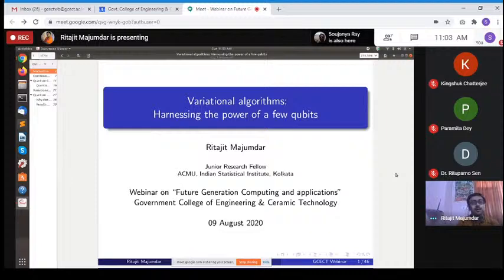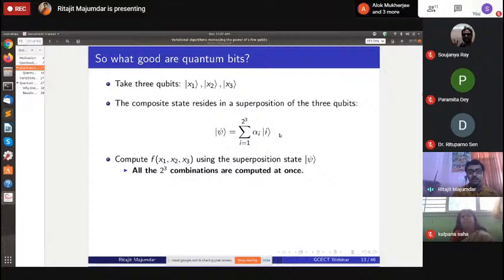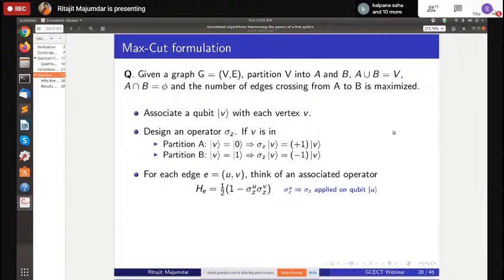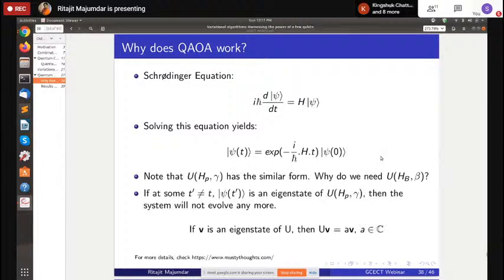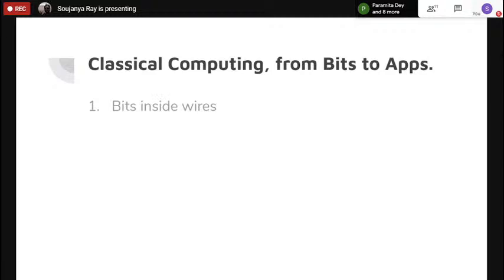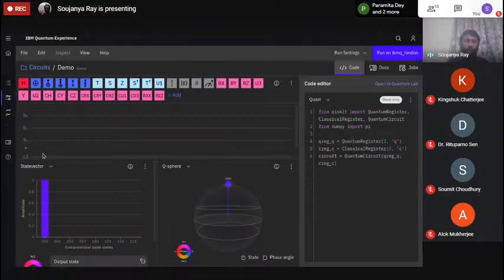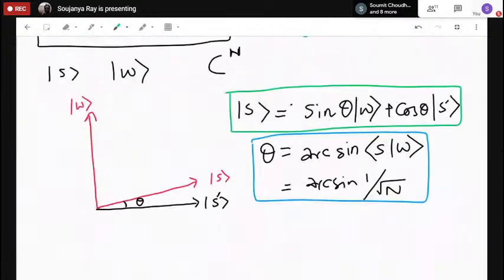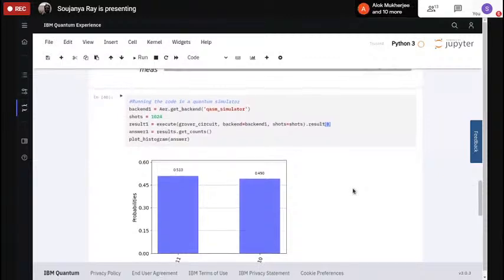Future Generation Computing and Applications - Day 2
Two Day Webinar on “Future Generation Computing and Applications” on the 8th and 9th of August 2020, Organized by Government College of Engineering and Ceramic Technology, Kolkata.

A walk through of Deep Learning, Social Networking, Internet of Things and Quantum Computing

Schedule:
8th August, 2020 (Saturday)
Inaugural Session
11:00 am -11:05 am Welcome Address by Prof. Krishnendu Chakrabarty, Principal GCECT, Kolkata
11:05 am-11:15 am Keynote Address by Prof. Saikat Maitra, Honourable V.C. of MAKAUT
Session 1
11:15am-1:15p.m: Perceptron Network to Deep Networks: A Walkthrough by Prof. Amlan Chakrabarti,
Session 2
2:15p.m-3:30p.m: Influence Control in Social Network: Graph theoretic Aspect by Paramita Dey, GCECT
& Agneet Chatterjee, SalesForce
3:30p.m-5:00p.m: IoT-Cloud System for Monitoring Applications by Prof. Sarbani Roy, Jadavpur
University

9th August, 2020 (Sunday)
Session 3
11:00am-12:30pm: Variational algorithms: harnessing the power of a few qubits by Ritajit Majumdar,
Research scholar, ISI, Kolkata
12:30pm-1:30pm: Realisation and Implementation of a Quantum Algorithm in a Quantum Circuit on IBM
Qiskit by Soujanya Roy, QKolkata
1:30p.m.-1:35pm: Vote of Thanks by Paramita Dey.